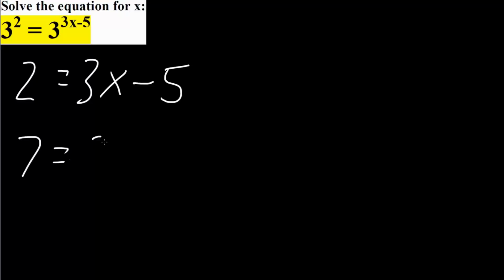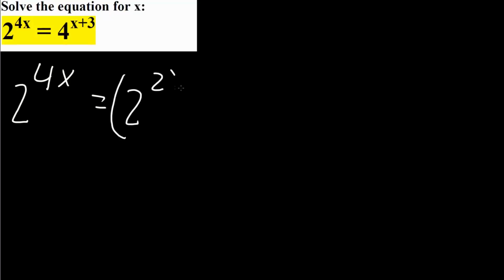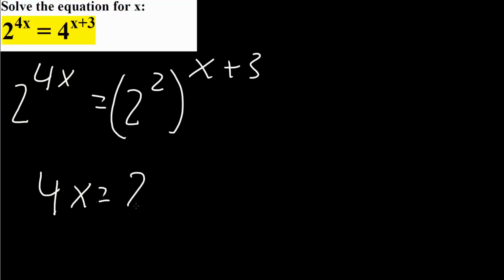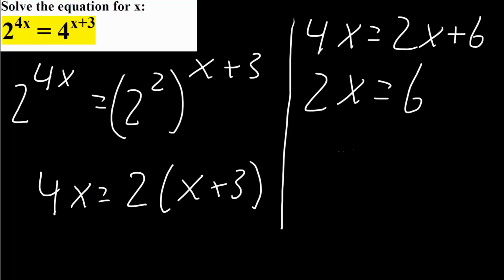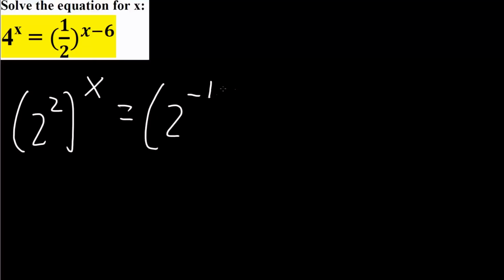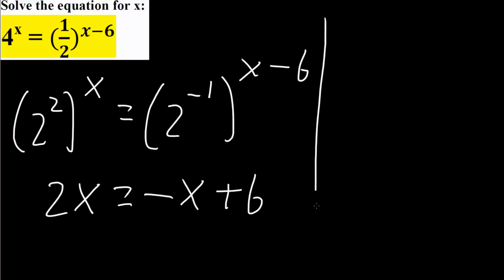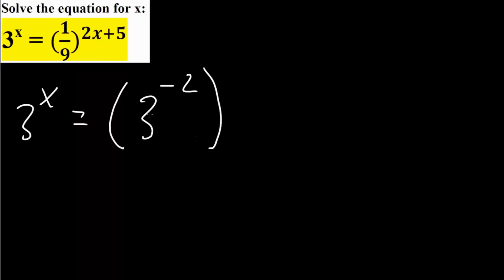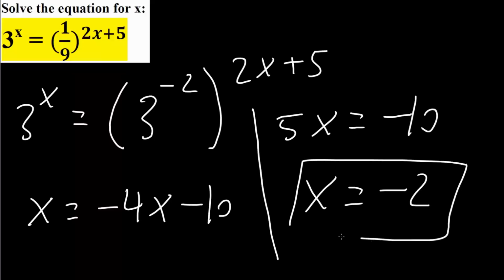Alg2: Solving Exponential Equations (Step by Step)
Solving Exponential Equations (Step by Step)

Workbooks that I wrote: